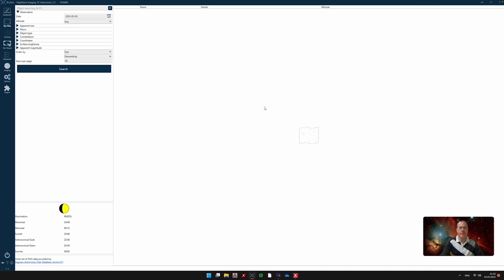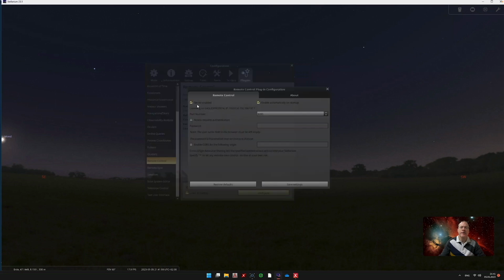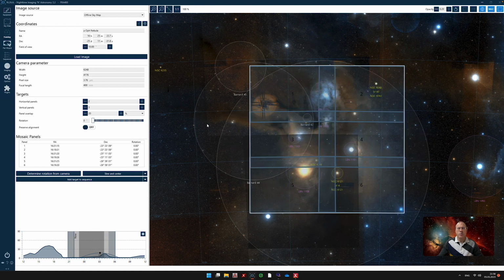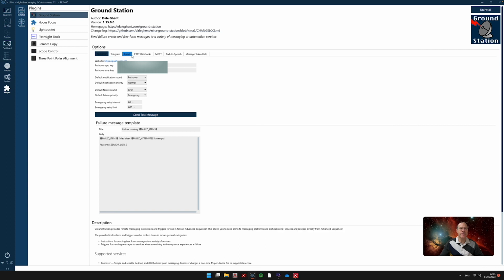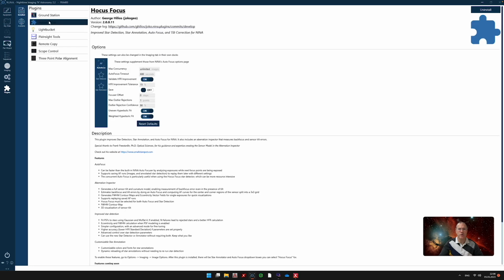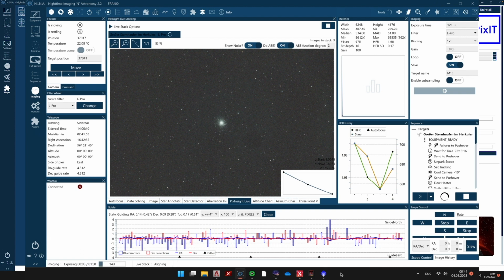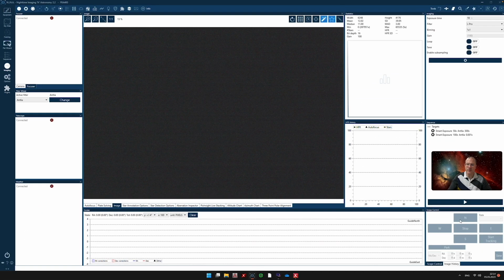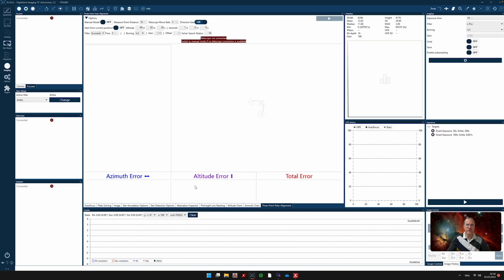NINA - As EASY As 1-2-3 Part 3: Advanced Features & Plugins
N.I.N.A is an automation and sequencing software for Astrophotography. In this trilogy tutorials you learn all that you need to know to be a NINA Pro: From the setup down to creating complex sequences. And as always, all presented in a very concise and easy to understand manner.

This third part is all about the advanced features and Plugins.